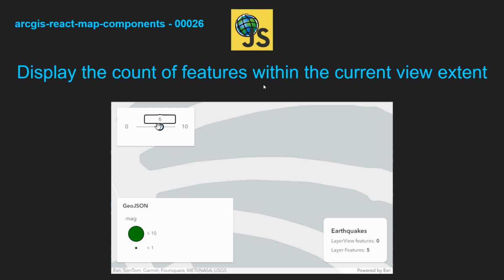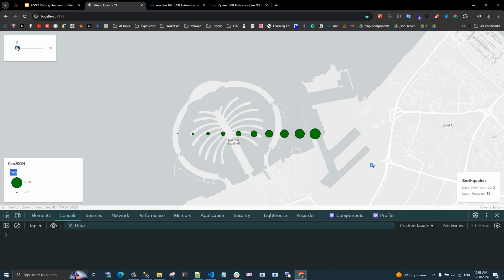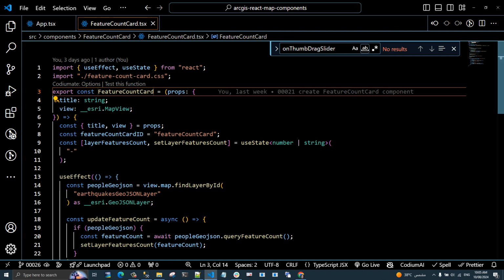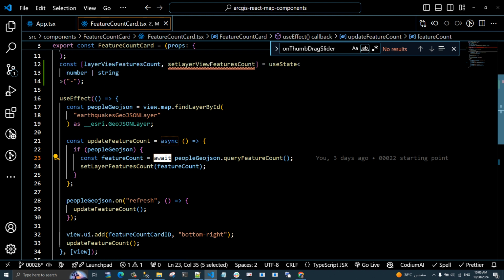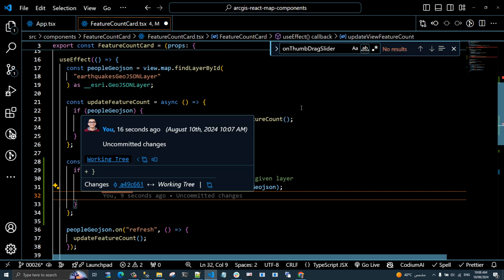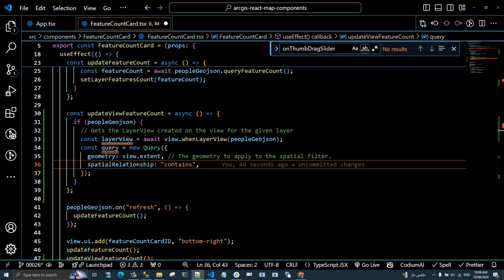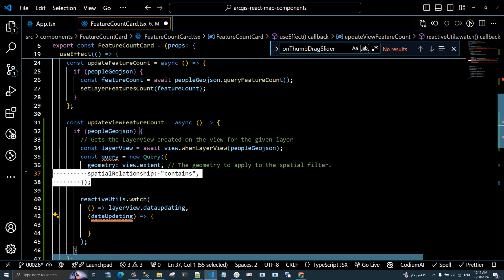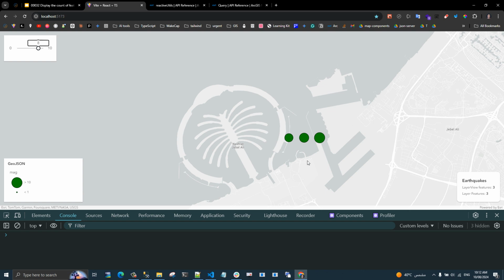Display the count of features within the current view extent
Hello!

For your convenience, all the starting points featured in the videos are available in the following GitHub repository

Feel free to explore and utilize them.

ArcGIS Maps SDK for JavaScript
ReactJS
Map
@arcgis/map-components-react
map-components-react